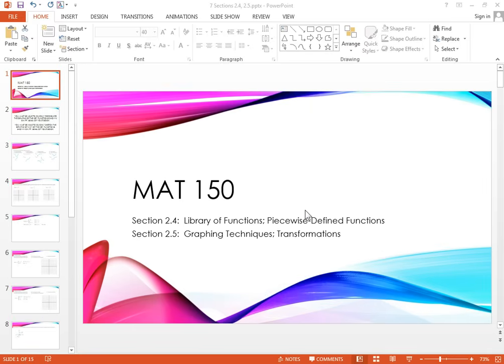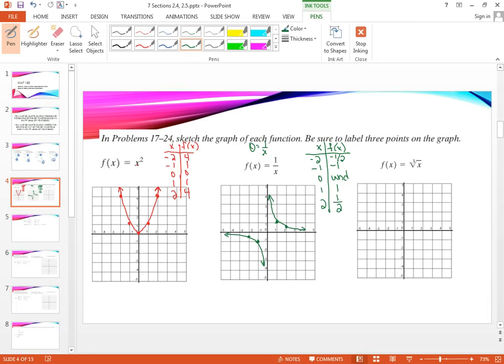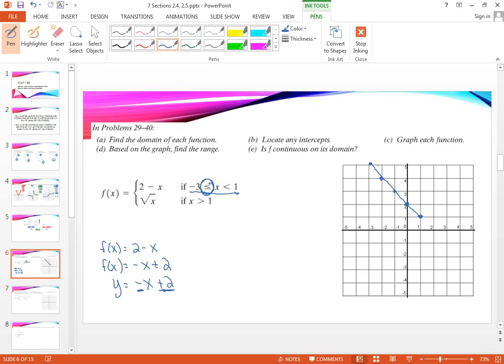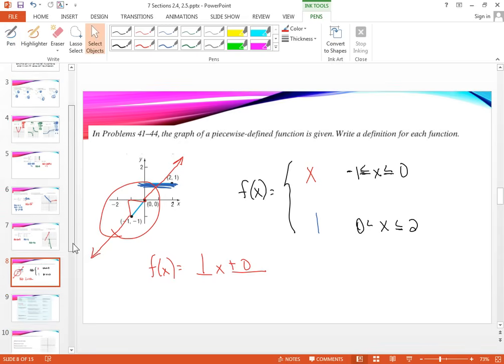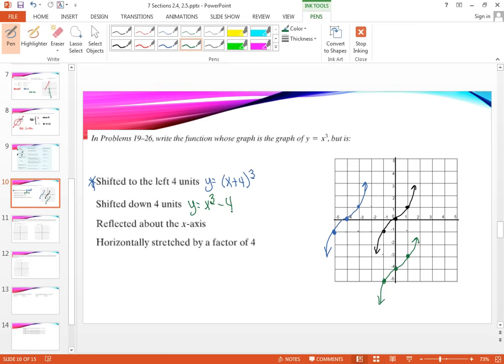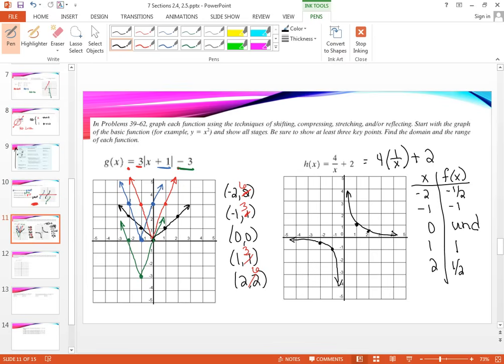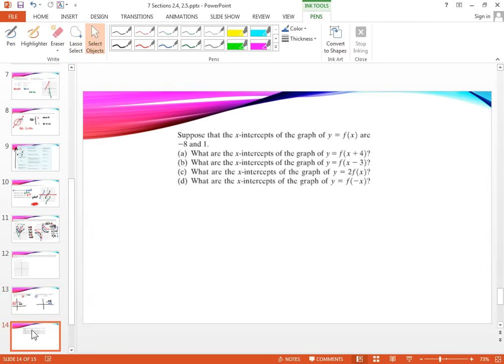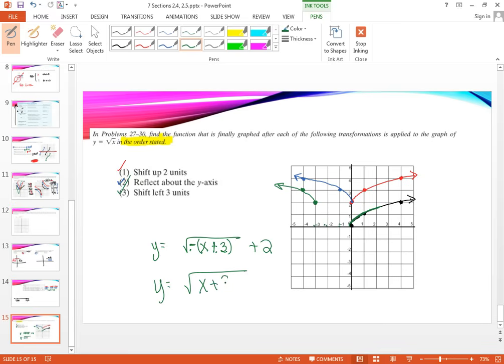MAT 150 Sections 2 4, 2 5